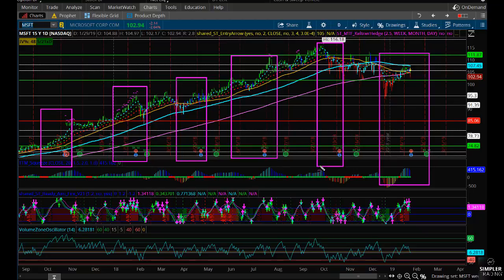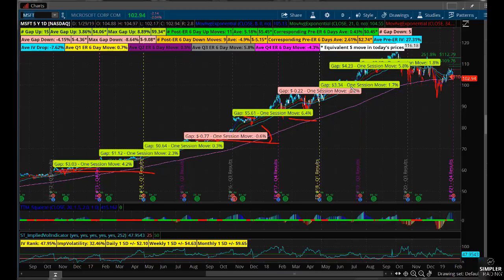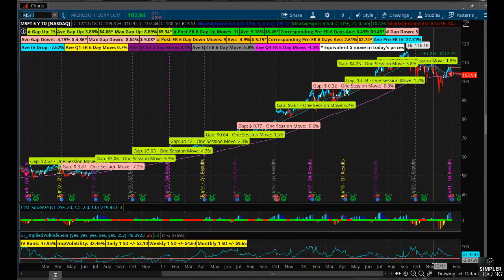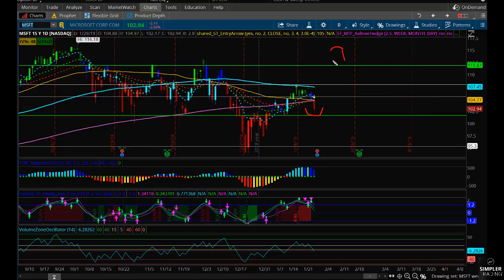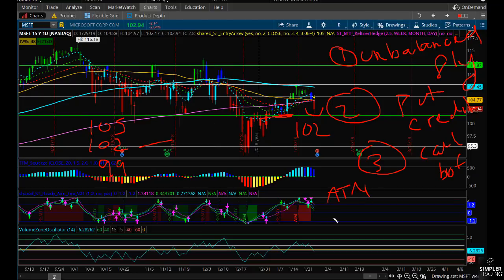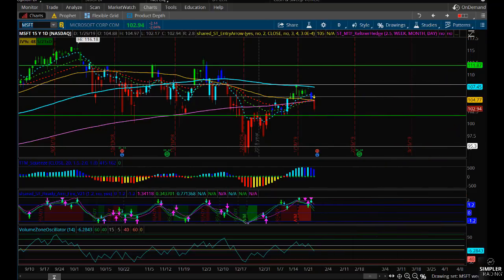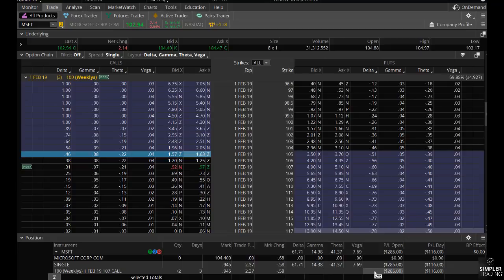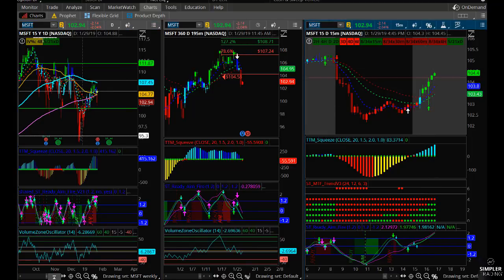Options: Trading MSFT Earnings — Three Ways to Play.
Tomorrow, at market close I will look to setup bullish earnings trades on MSFT. In this video, I look at a put credit spread, an unbalanced put fly, and a call butterfly.